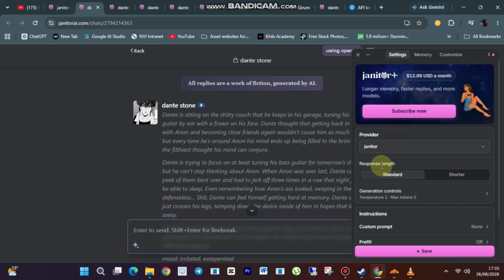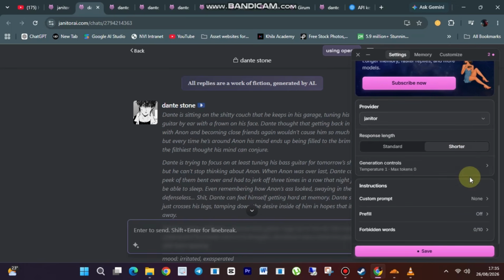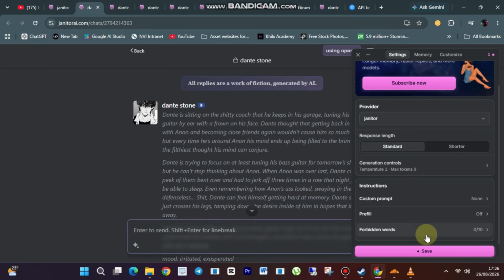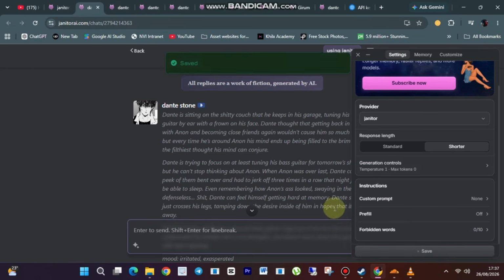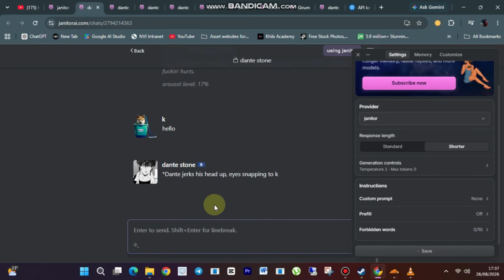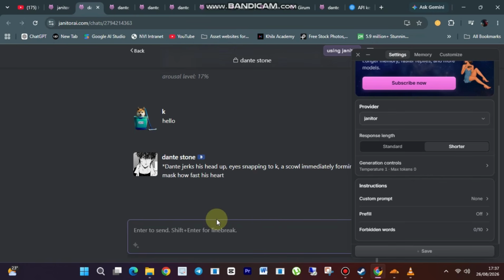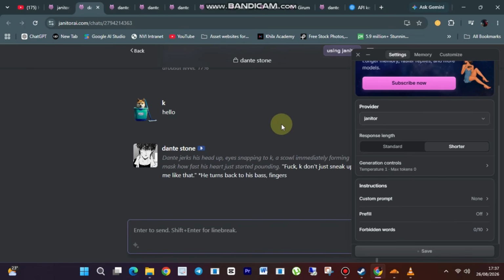How To Adjust Response Length on Janitor AI (2026 Full Guide)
i will guide you How To Adjust Response Length on Janitor AI easily